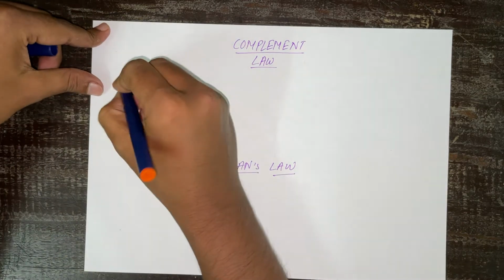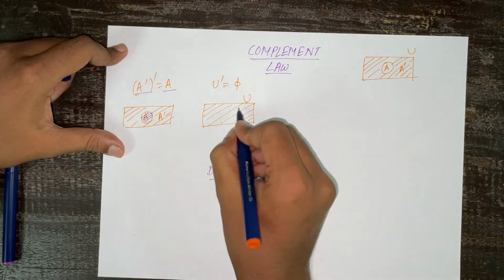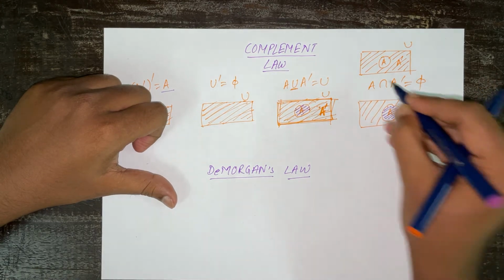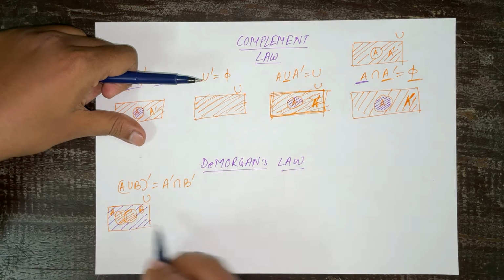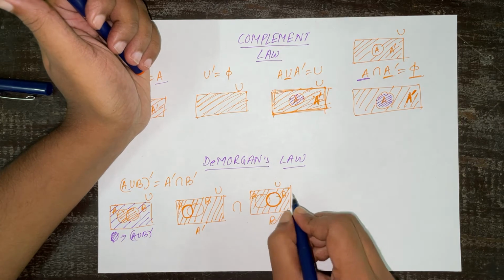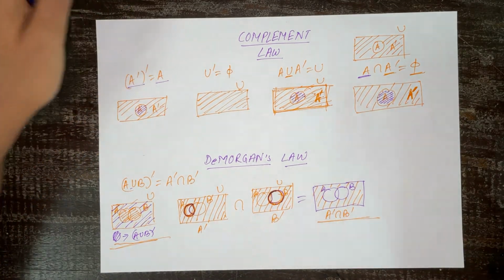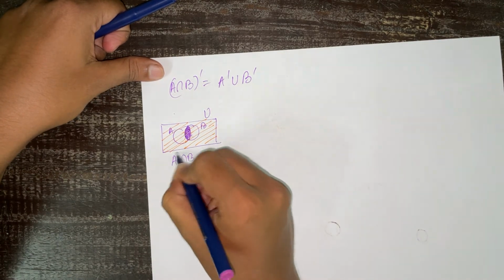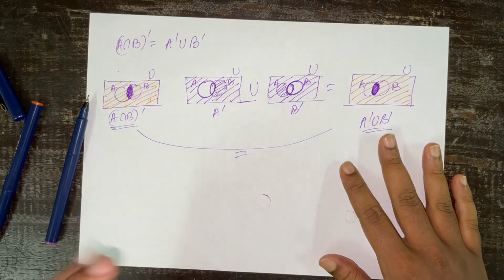Complement Law and De Morgan’s Law| CLASS 9 ADVANCED MATHEMATICS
This video contains the explanation of Complement Law and De Morgan’s Law using Venn Diagram